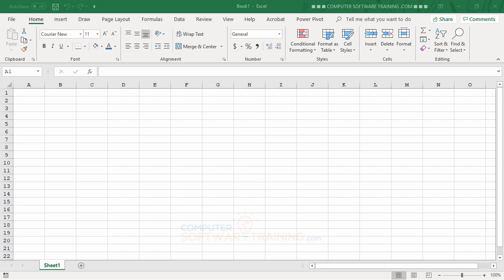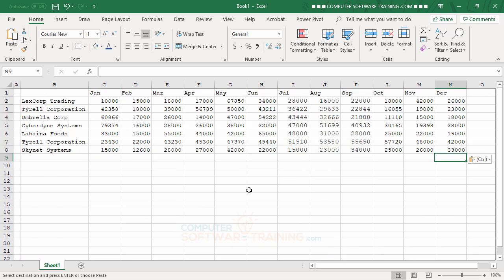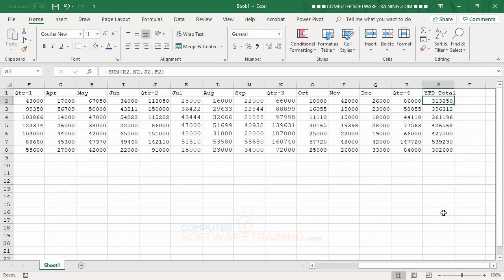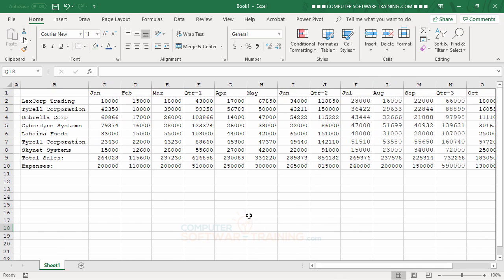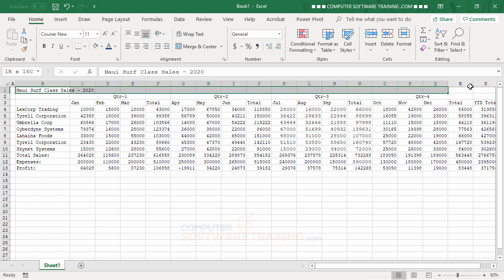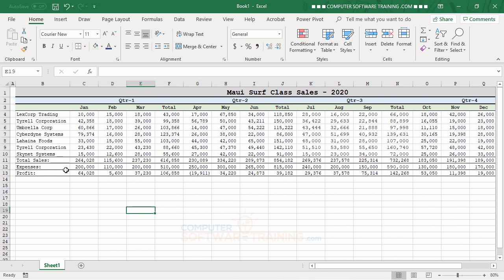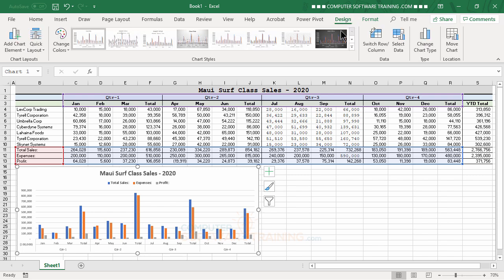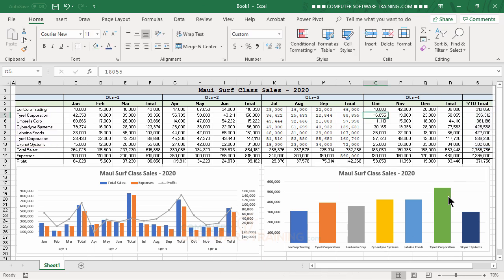EX-01-06 – Create a Sales Dashboard in Excel: Track Monthly, Quarterly & YTD Totals with Charts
Learn how to create a sales dashboard in Excel that tracks monthly, quarterly, and year-to-date performance using charts and structured layout techniques. This lesson walks you through designing a clean and dynamic Excel sales tracker, with labeled headers, formatted totals, and calculated profit margins. You’ll use formulas to organize data by time period, then apply conditional formatting to highlight trends. Once the data is in place, you’ll learn how to create both a combo chart and a bar chart to visually represent sales, expenses, and profit over time. Whether you're building a report for your team or developing your personal Excel skills, this session shows you how to build a polished, printable Excel dashboard that makes your data easy to understand and share.
✅ Ready to design spreadsheets like a pro?
📊 Explore Our Complete Excel Course Lineup